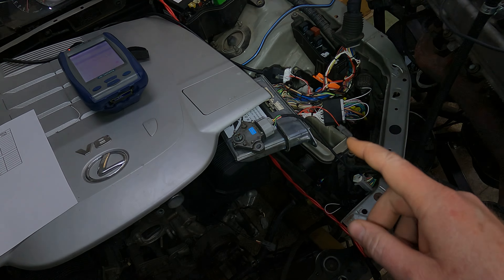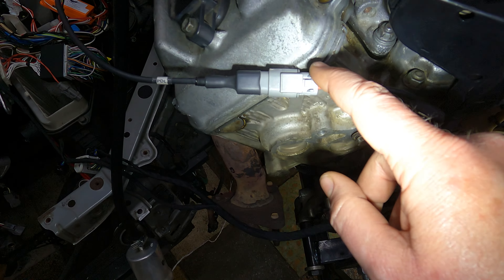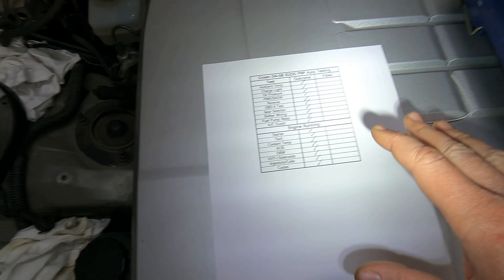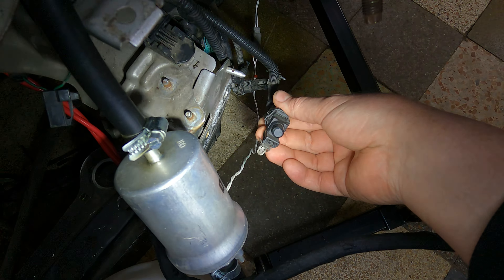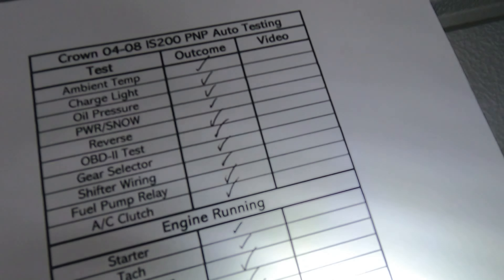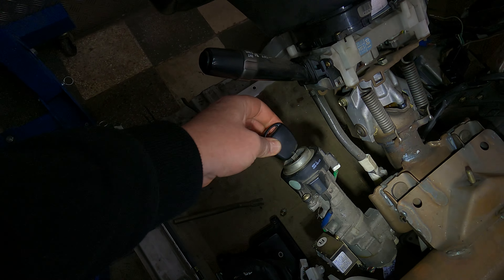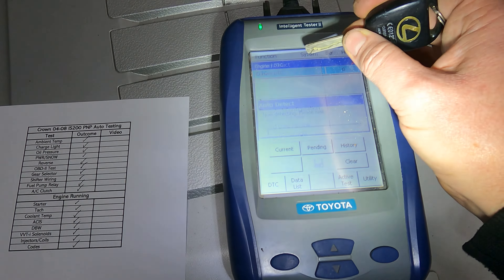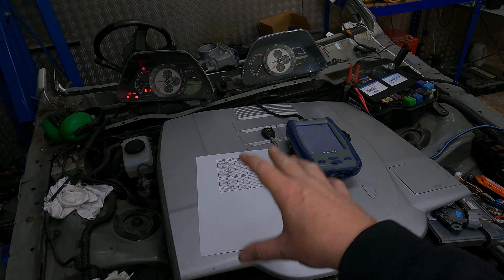Karl Toyota Crown 2004-2008 3UZ-FE VVT-i to IS200 Plug and Play Auto LHD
Here we have an adapted Toyota Crown 3UZ-FE VVT-i Engine Harness. It is adapted for use in a Lexus IS200 using the 6 Speed Automatic Gearbox from the 3UZ-FE VVT-i.